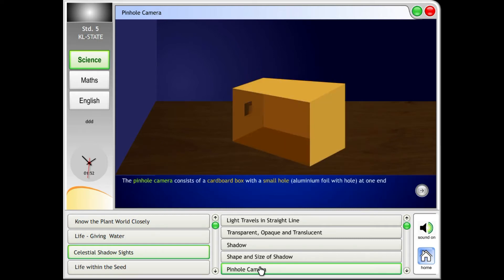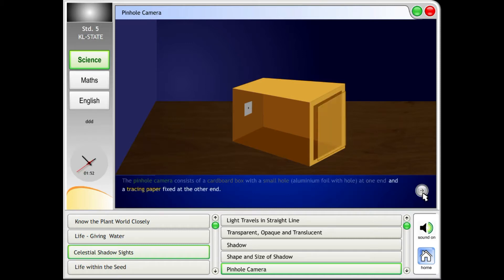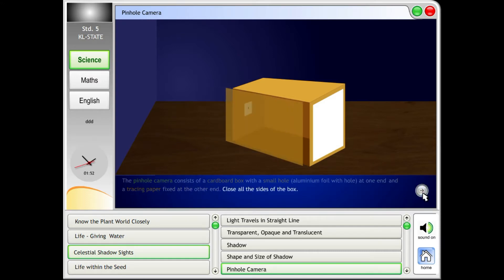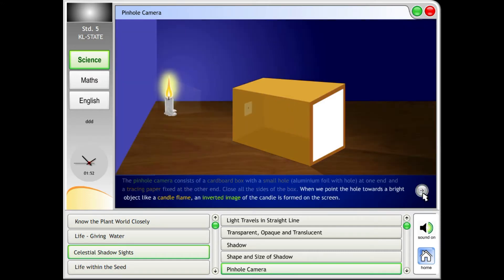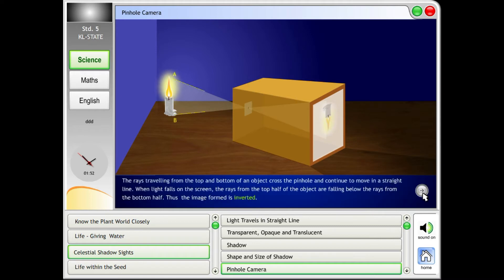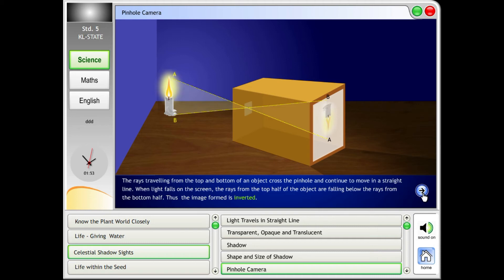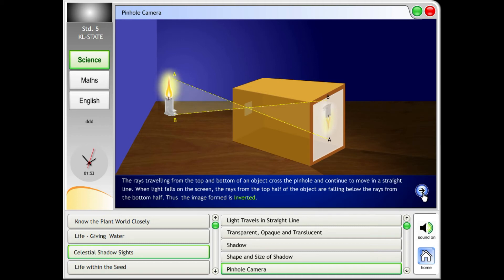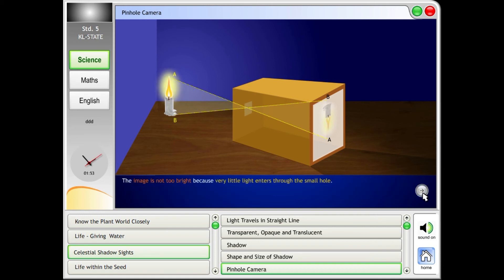STD 5 KERALA SCIENCE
KG TO CLASS 12